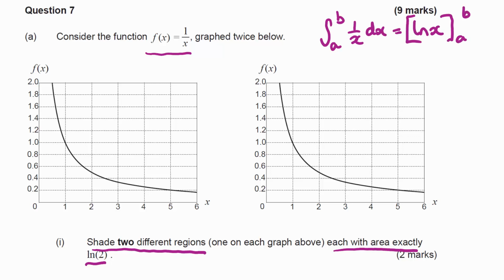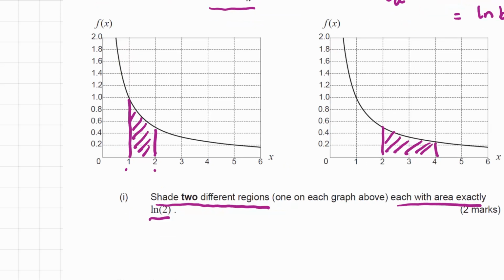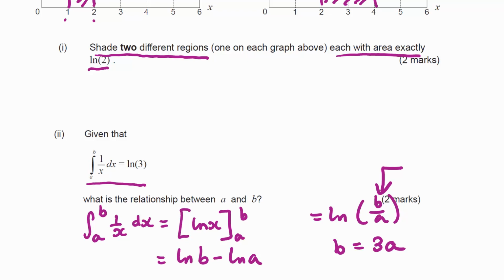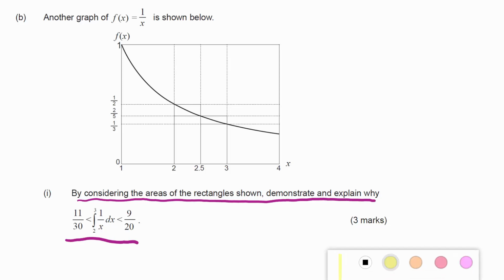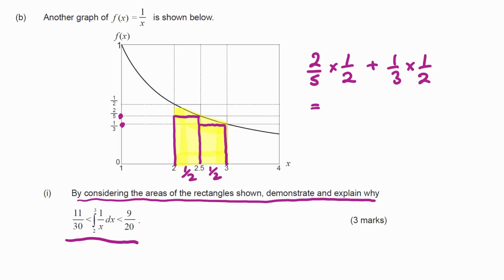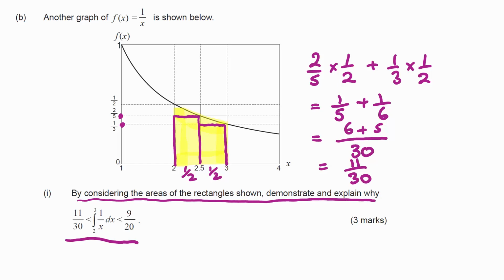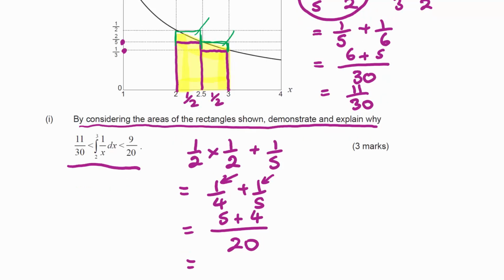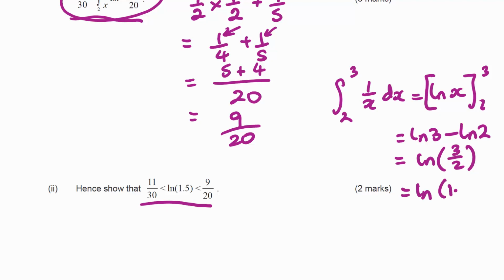Wace Methods 2021 Q7